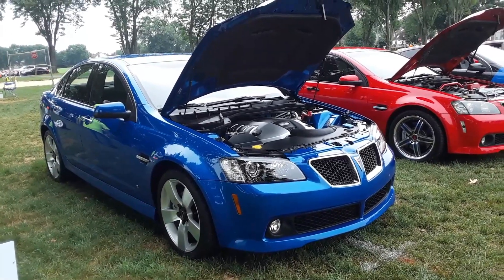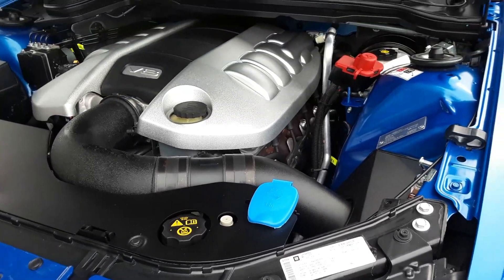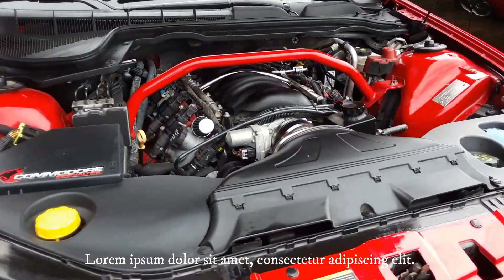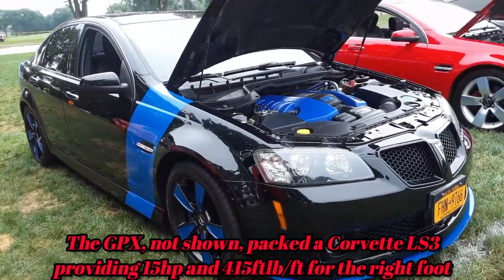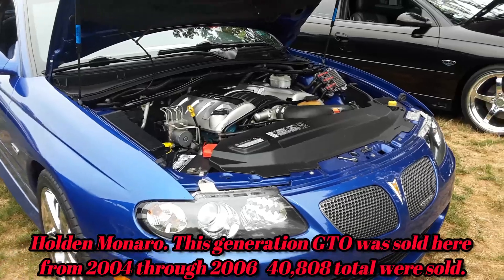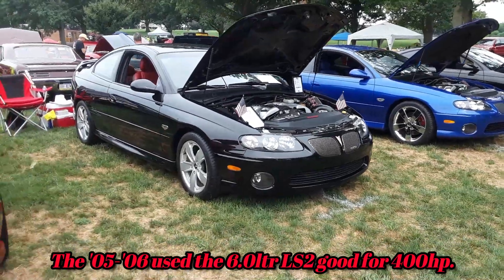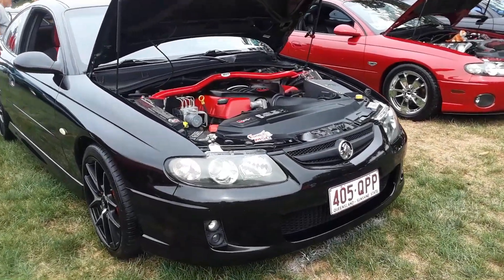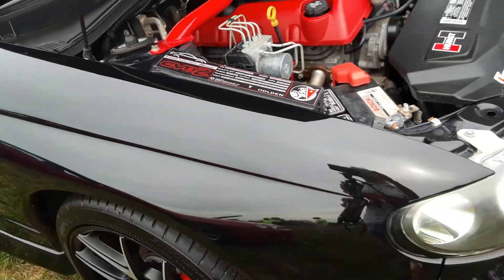Last Of the Breed Pontiac G8 and GTO At the 2020 SVGTO All Pontiac Show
The Susquehanna Valley GTO Club was able to gather many Ponchos to celebrate 84 years of Pontiac ( 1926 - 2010 ). Here is a look at a few of the last, great Pontiac G8 and 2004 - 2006 Pontiac GTO proudly displayed.